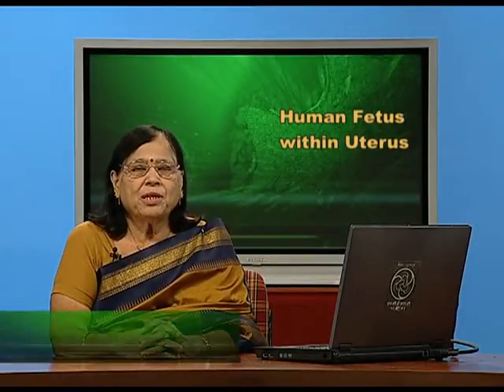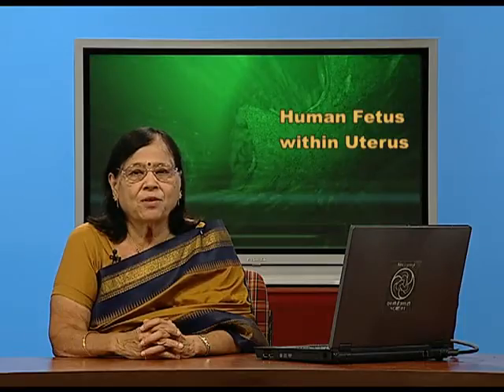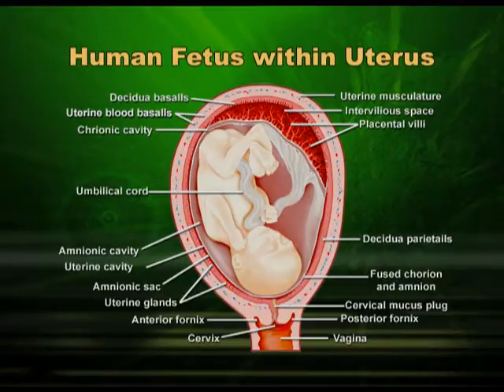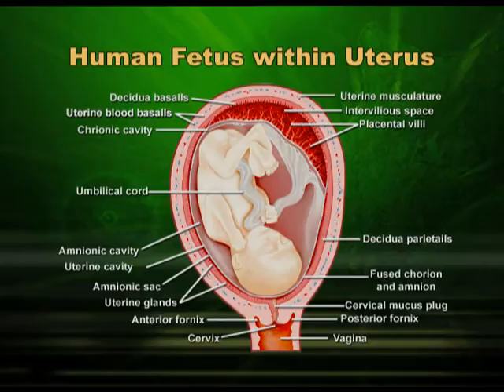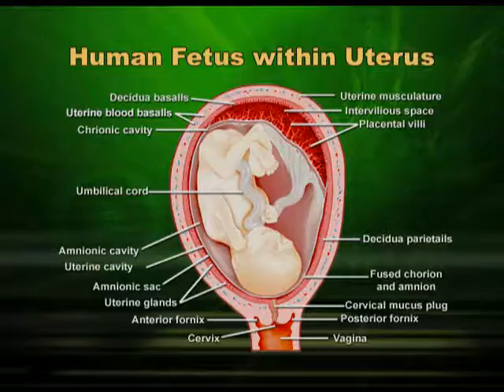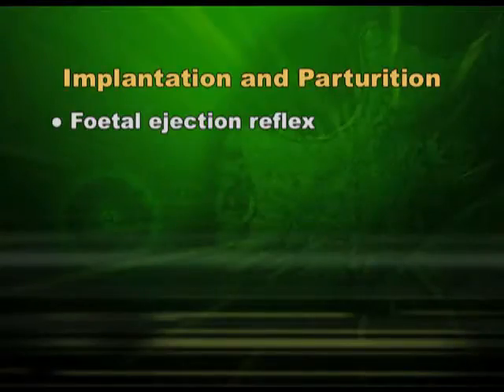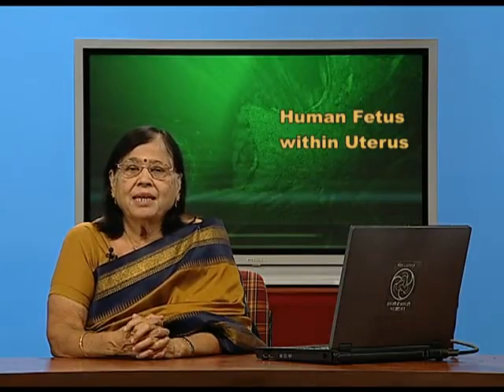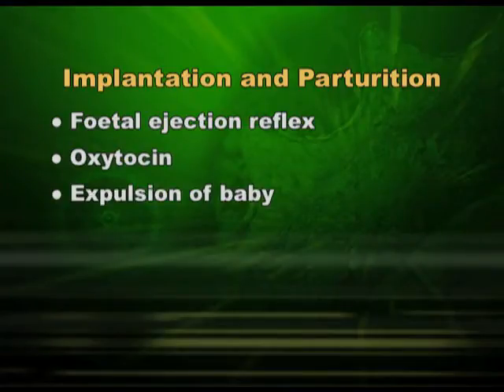Human Fetus within Uterus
Episode 06 of the video lectures of chapter 03 of the Biology textbook for class 12; covers human foetus within uterus and the development of the fetus